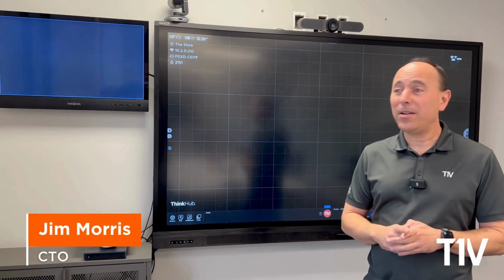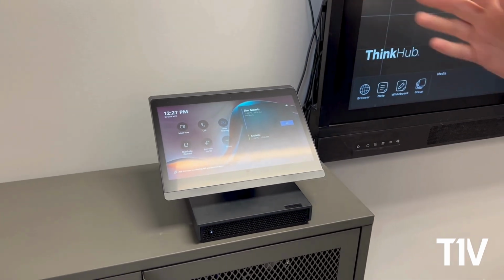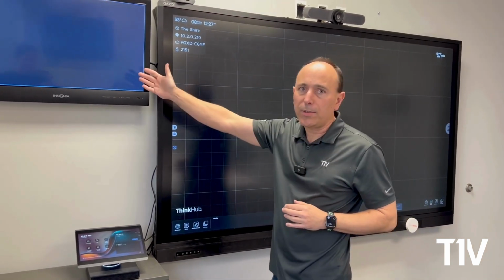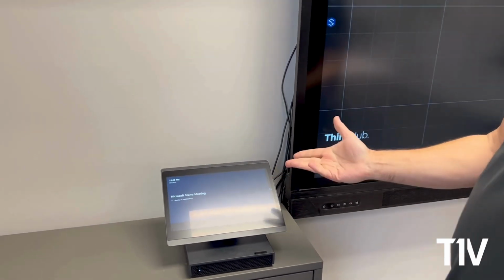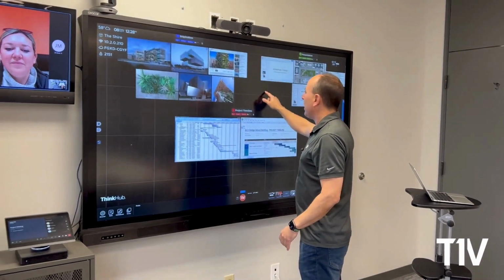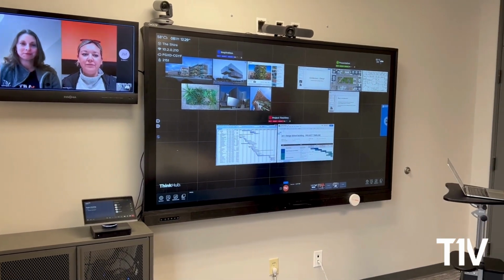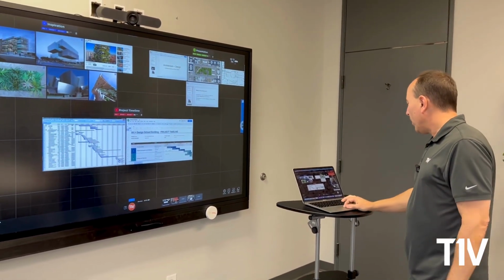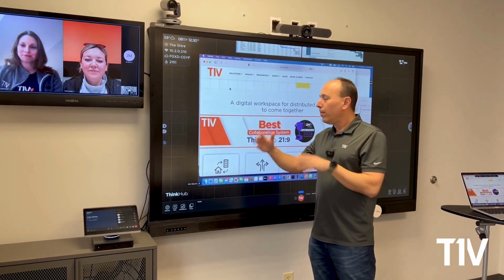T1V in 3 | ThinkHub x Microsoft Teams Rooms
Join us for T1V in 3 - where we cover key collaboration technology topics in three minutes or less. Elevate your Microsoft Teams Rooms with ThinkHub visual collaboration. Showcase dynamic ThinkHub Canvas content into MTR from multiple sources (file-based and live content feeds).